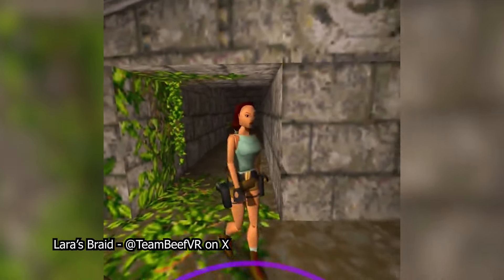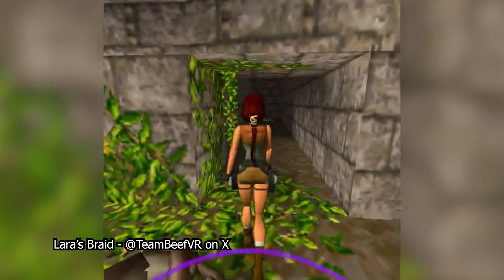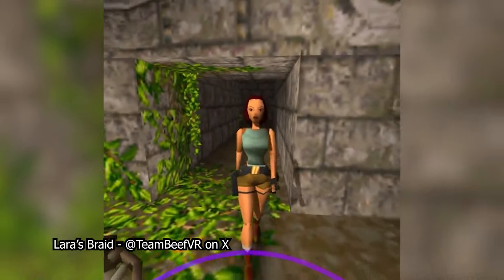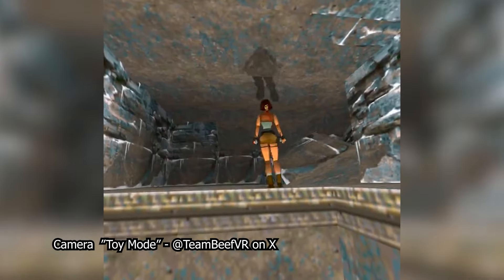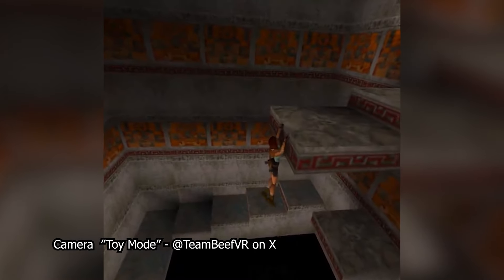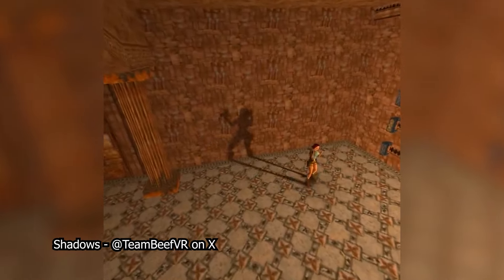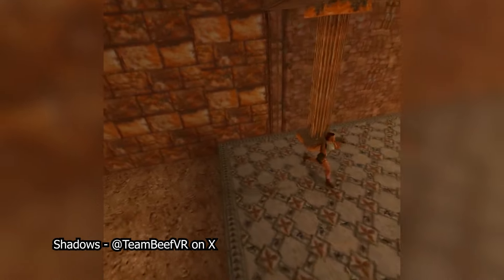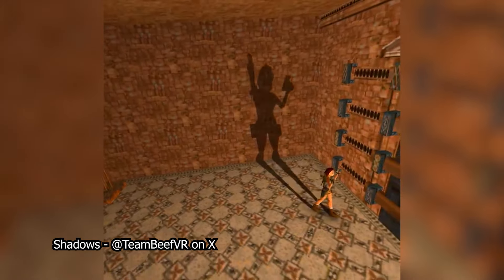Tomb Raider - Experience a NEW way to play in VR!!!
Ever wanted to play Tomb Raider in Virtual Reality?... Now you can. BeefRaiderXR by TeamBeefVR is in early-Access and has since had a update after our original video